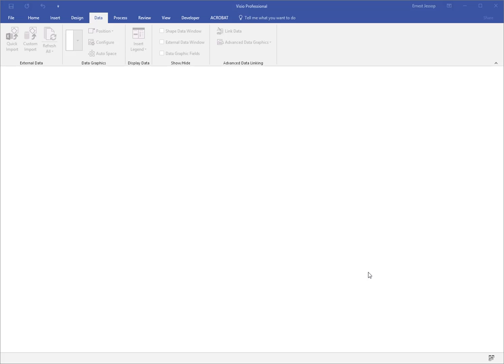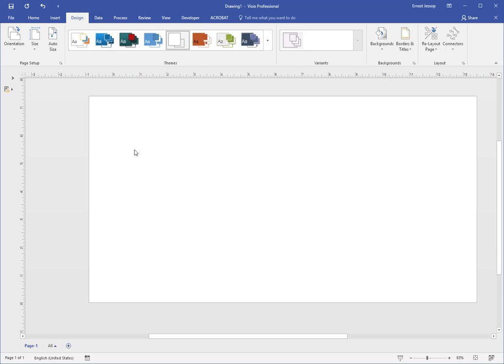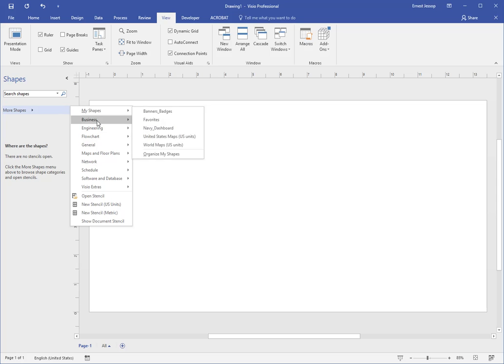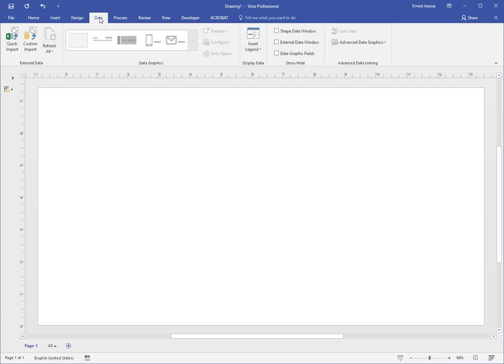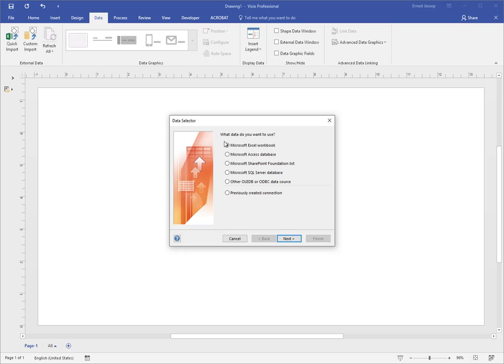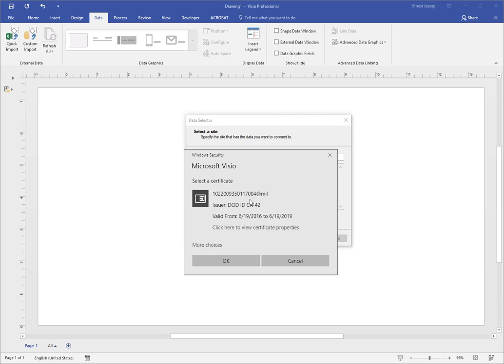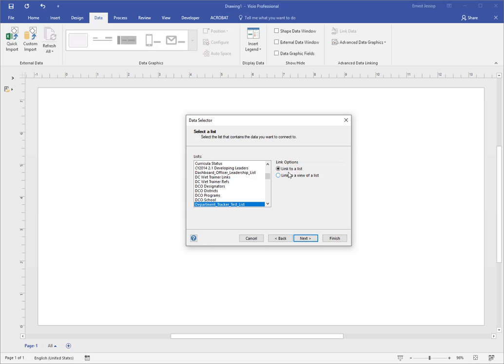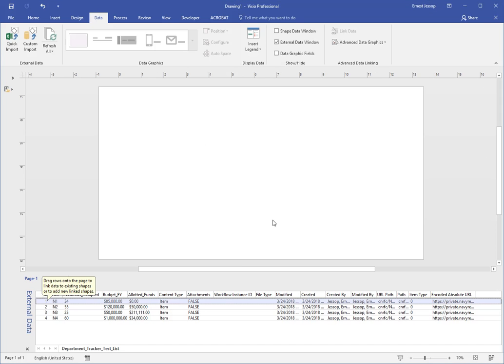dashboards_part_06_data_connection.mp4